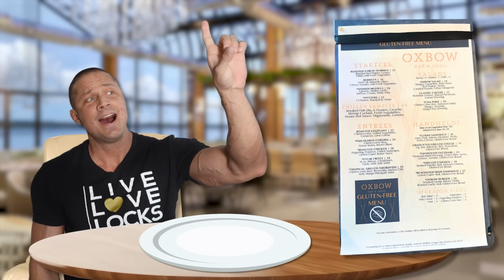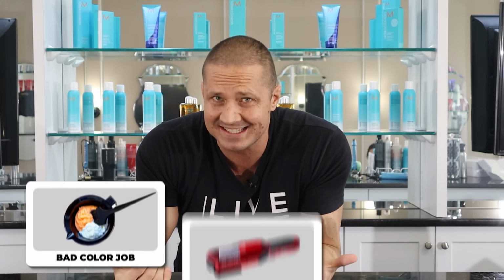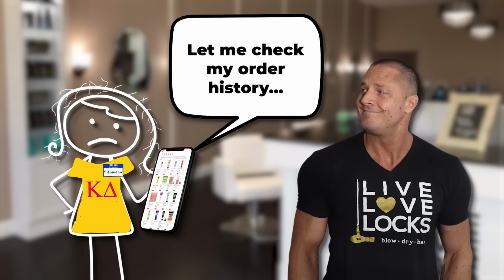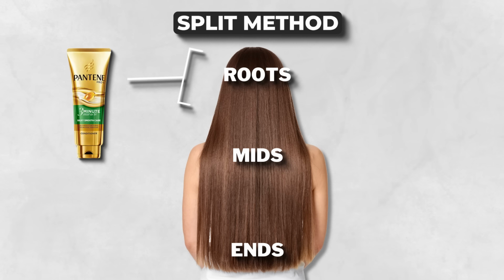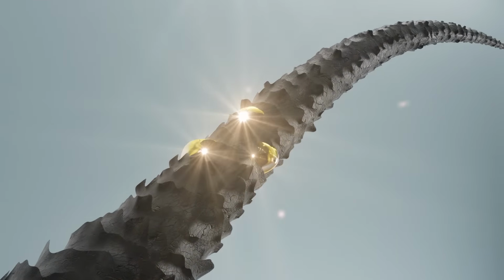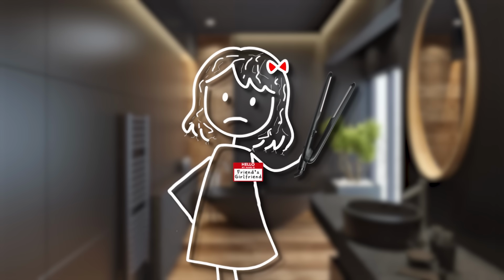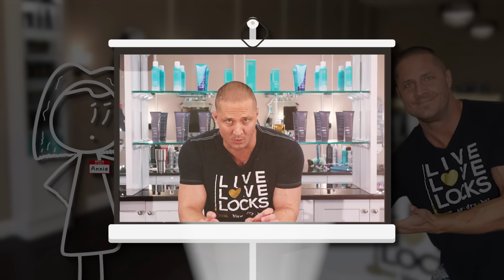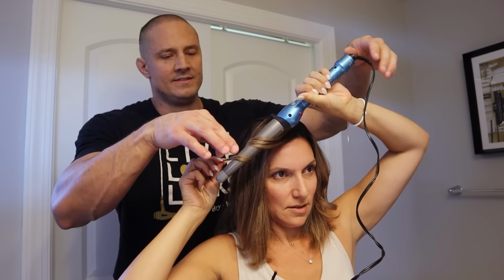How to Fix Oily and Dry Hair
-- MY RECOMMENDED PRODUCT LIST --

-- If You're New Here… Watch These Videos First :)  --